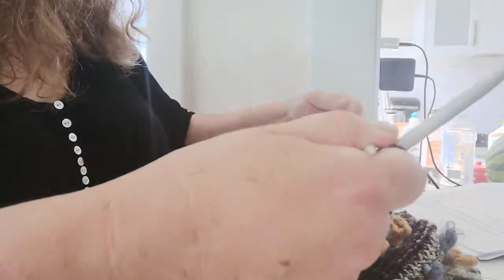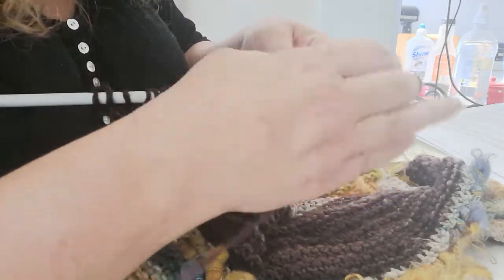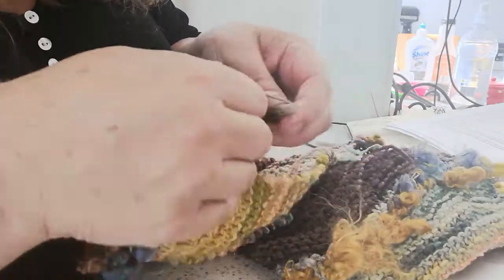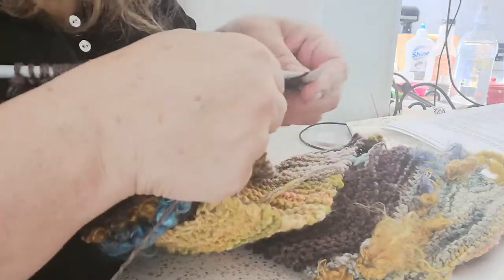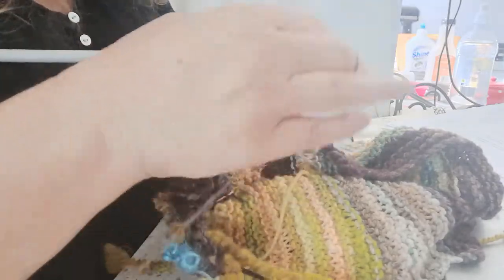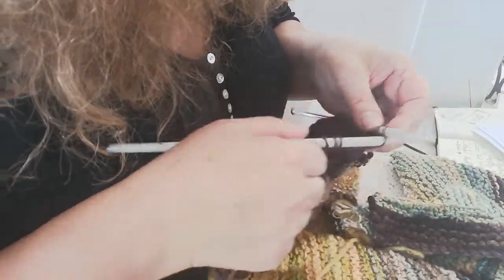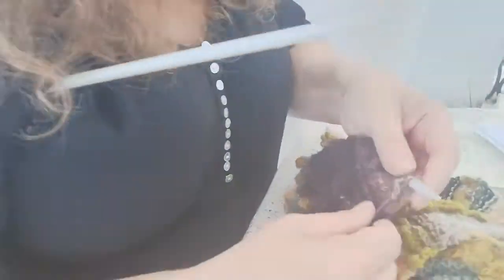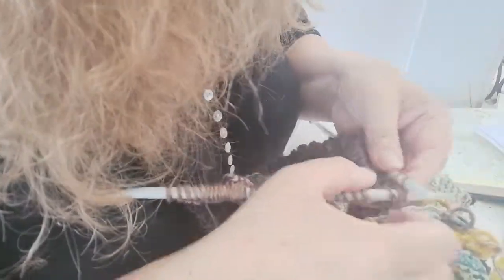Art of Swing short row panel part 2